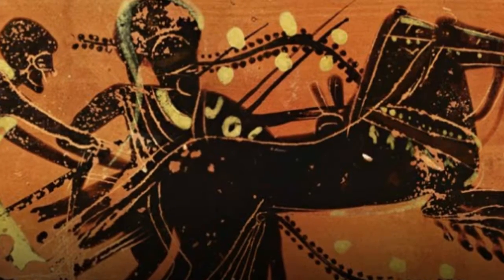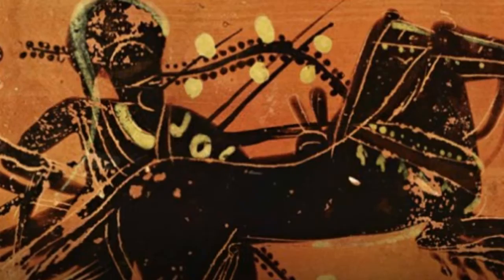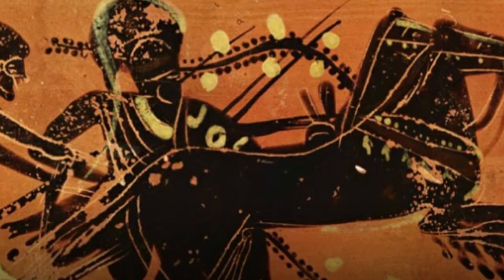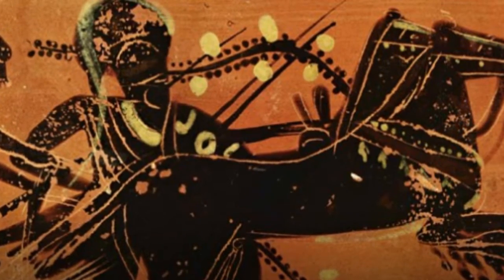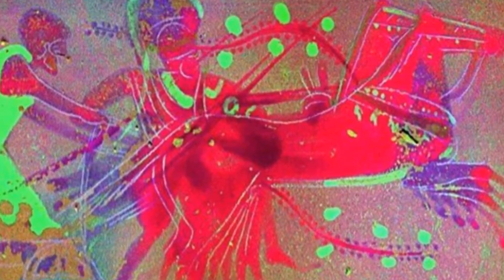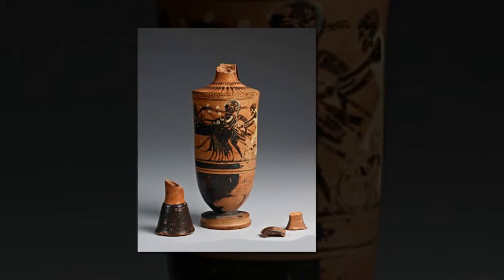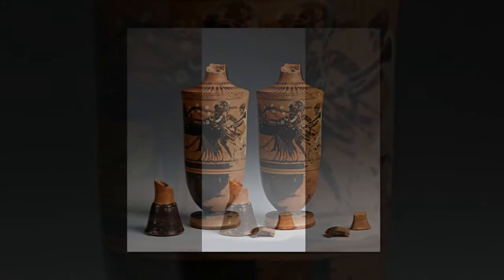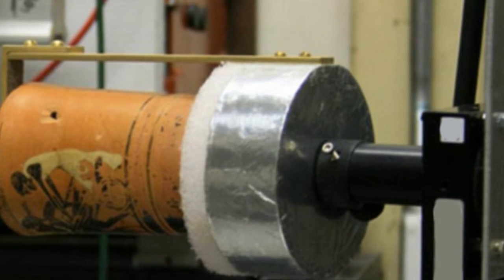Secrets of Greek artist's revealed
Secrets of Greek artist's revealed: X-rays show hidden layers of paint on a stunning 2,500-year-old vase
Researchers have used a new x-ray scanning technique on an ancient Greek vase to reveal layers of hidden paint beneath the surface.
The results raise questions about how ancient pottery was produced, and whether previously unknown additional steps were involved.